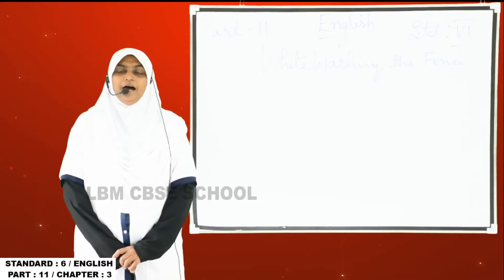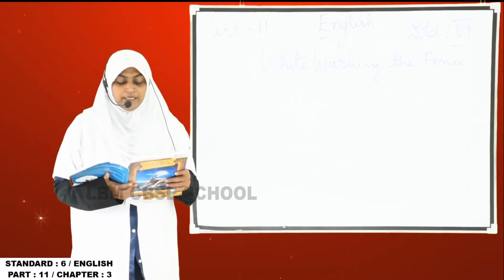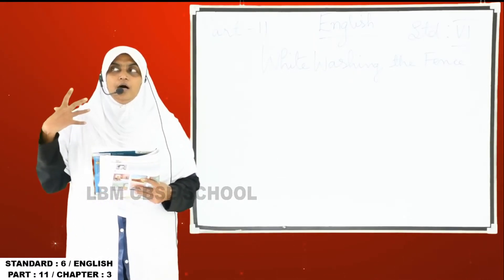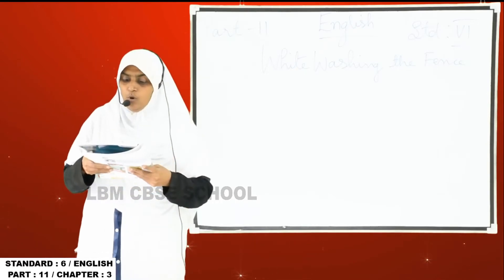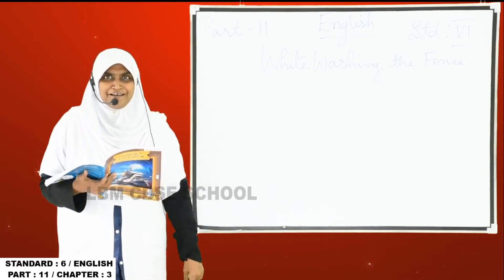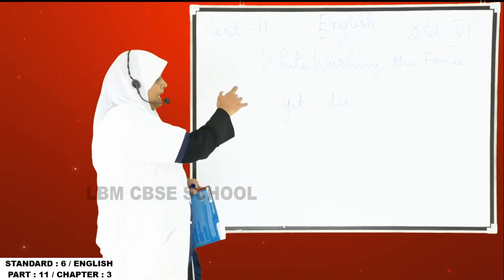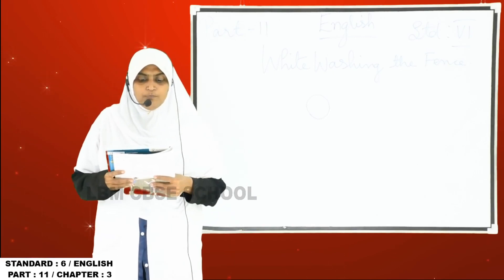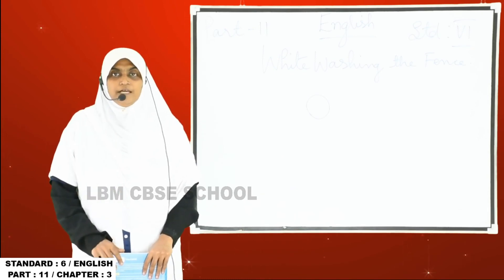LBM│STD 6 ENGLISH│PART 11 │28-09-2020│TEACHER: MAJIDA BEEGUM│LBM SCHOOL AYATHIL KOLLAM